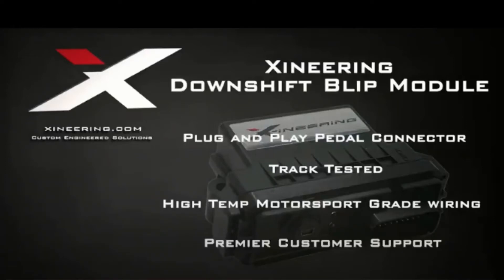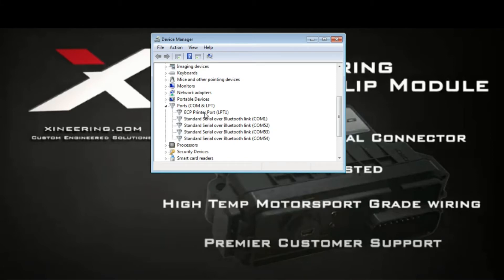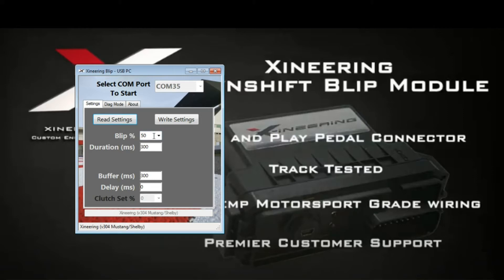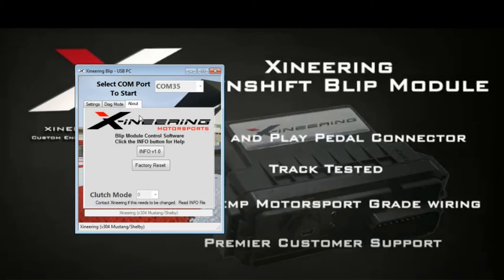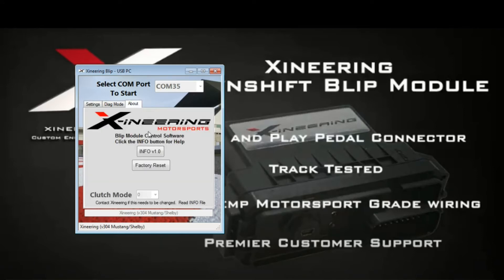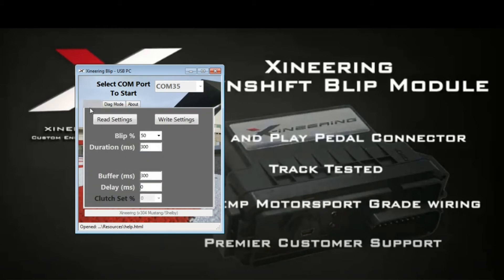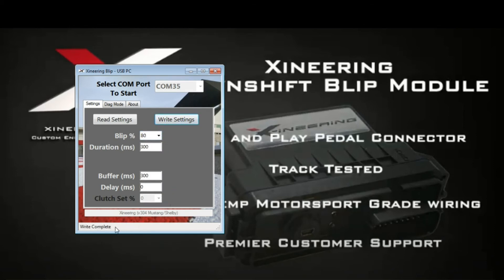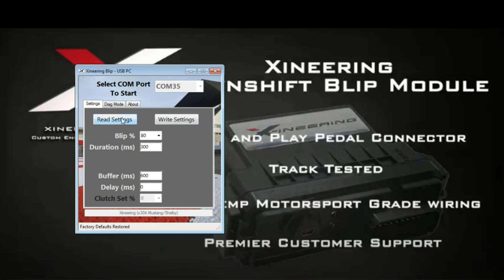Overview of BlipControl.exe - Xineering Downshift Blip Module USB - PC Software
How to use BlipControl software to make changes to your Xineering downshift blip module.

This video outlines HOW TO:
 - Connect via USB COM port
 - Read/Write settings
 - View Live Clutch/Brake pedal signals (Diag Mode)
 - Restore the factory settings

Programmable Parameters
 - Target Throttle Blip %
 - Duration of blip (ms)
 - Delay after trigger for blip (ms)
 - (Buffer) Min. time between blips (ms)
 - Clutch Pos % (08+ C6 / 5th gen Camaro w/ Clutch Sensors)